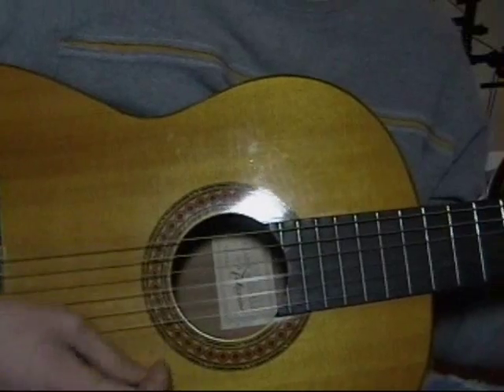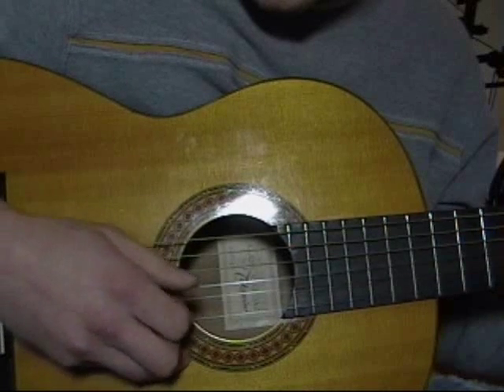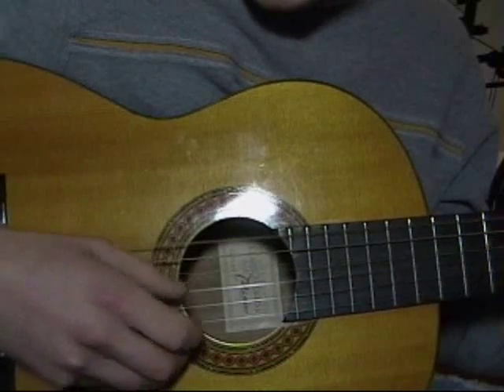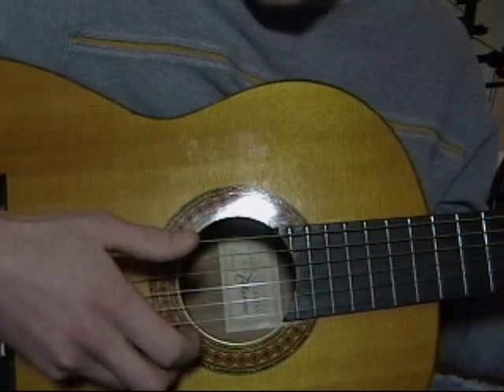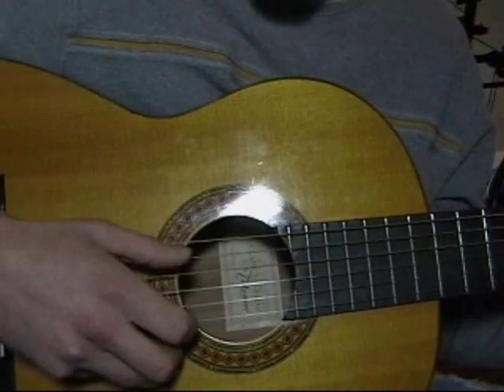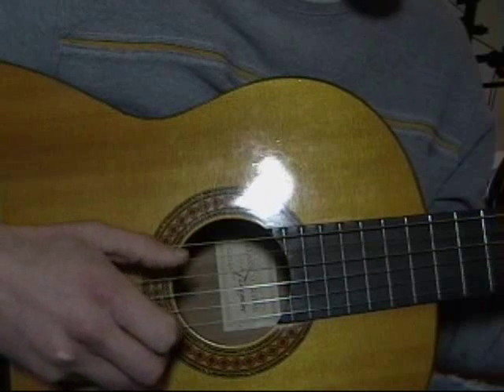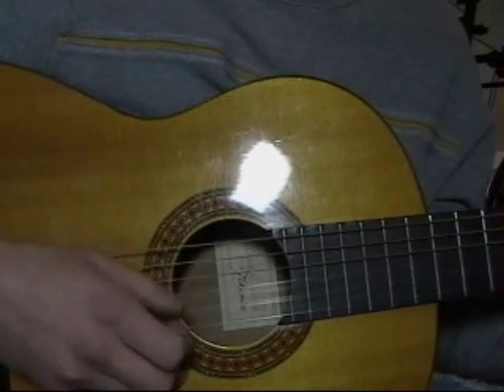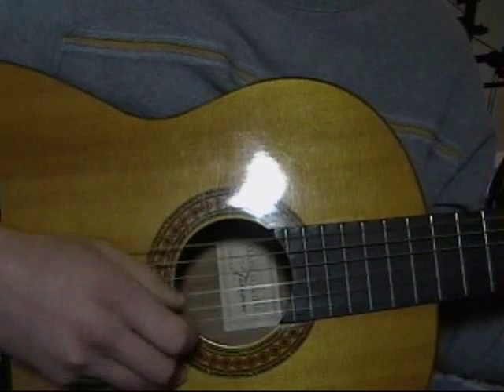A Little More Country Than That Finger Picking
Imagine a dirt road full of pot holes
With a creek bank and some cane poles
Catching channel cat
Im a little more country that

Picture a small town with an old hound
Laying out front of the court house
While the old men chew the fat
Im a little more country than that

I just want to make sure you know just who youre getting under this old hat
Cause girl Im not the kind of two time or play games behind your back

Think of a hank song from days gone
With a steel ride thats so strong
It sends chills up your back

If you want a brick home in a school zone
With the doors locked and alarms on
Girl, youre way off track

Im a little more country

Yeah, Im sure that youve heard those three words from Others
But they fell flat
But this ring aint some thing that I mean to give you
And then take back